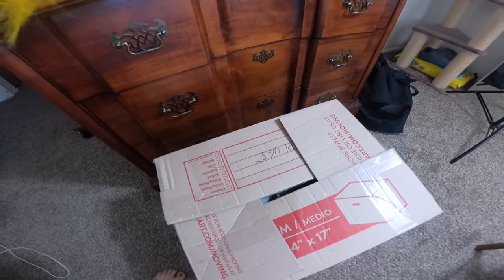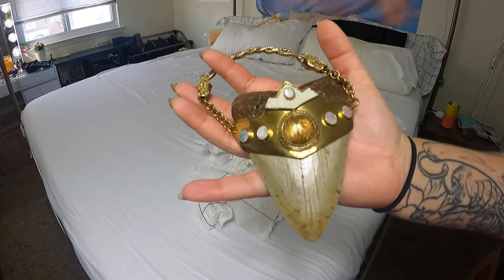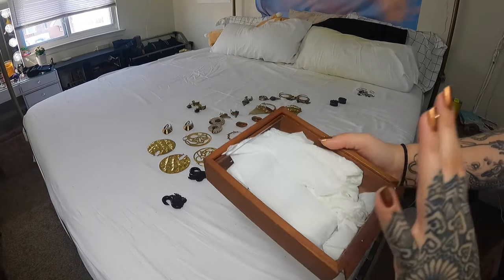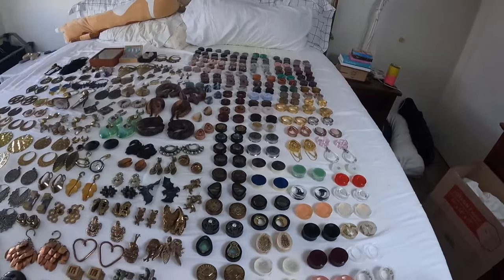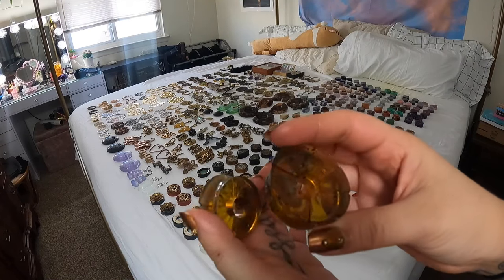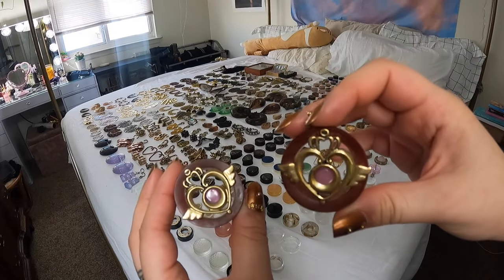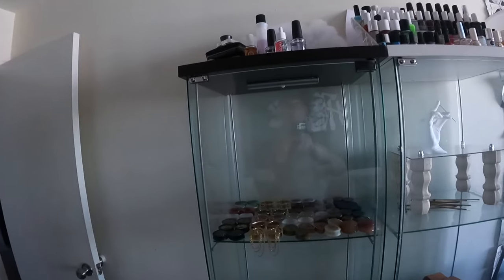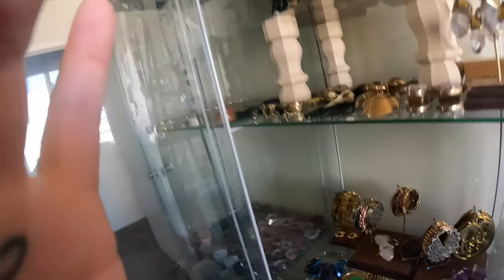Unpacking My Plugs and Weights + Mini Collection Tour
Honestly I had a lot of fun filming this, although the go pro doesn't fully do these plugs justice. Should I film a full collection tour with my Nikon? Would y'all wanna see like super close ups of a lot of these, higher res images and such? Let me know !